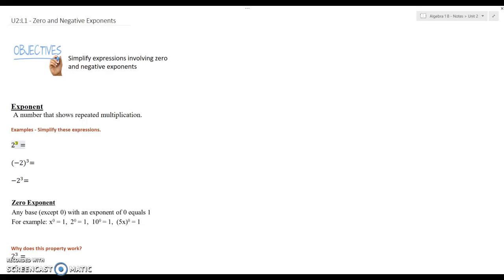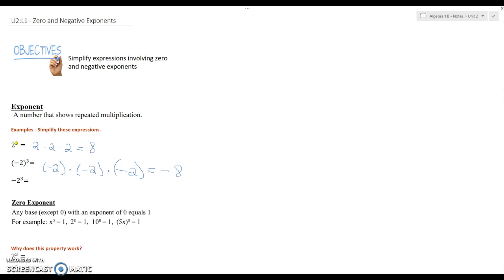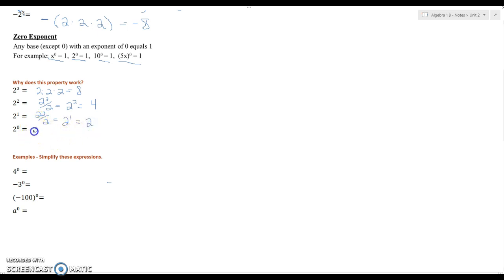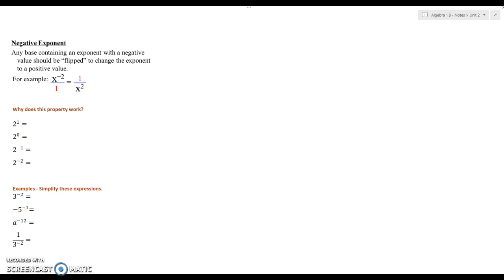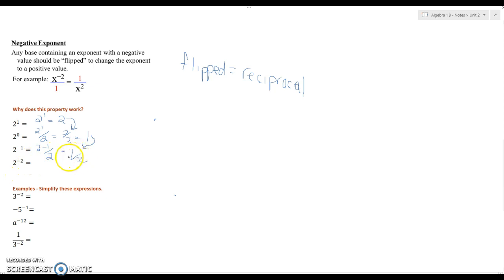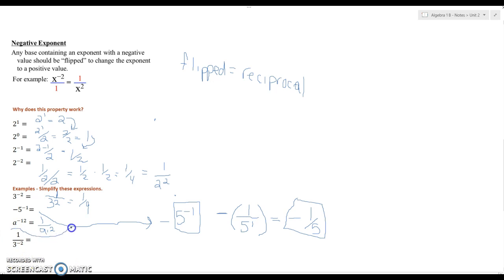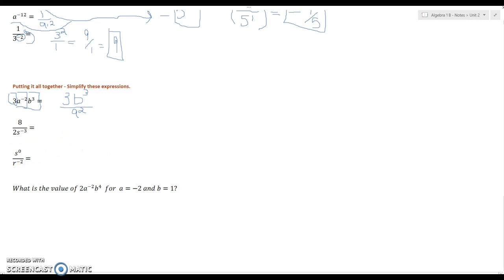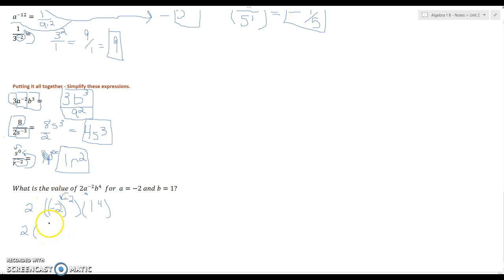Lesson 1 - Zero and Negative Exponents